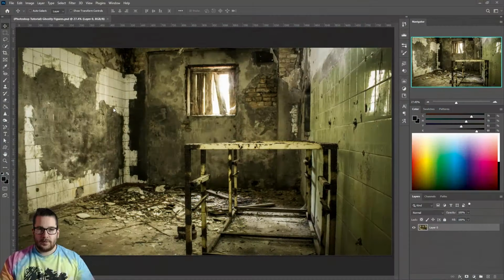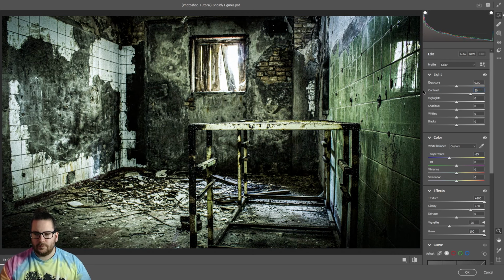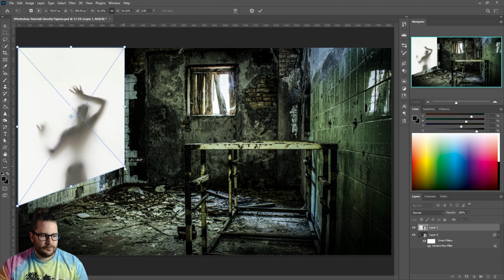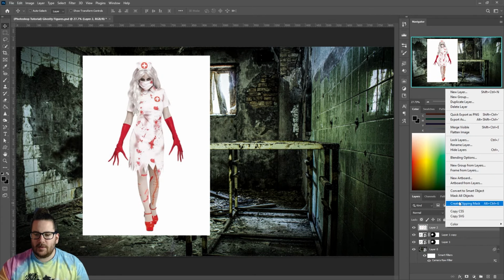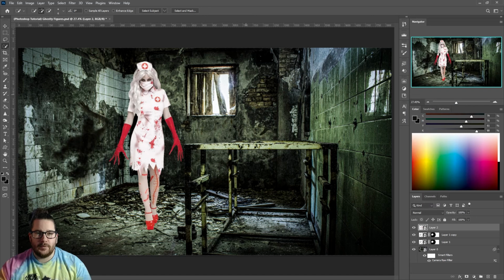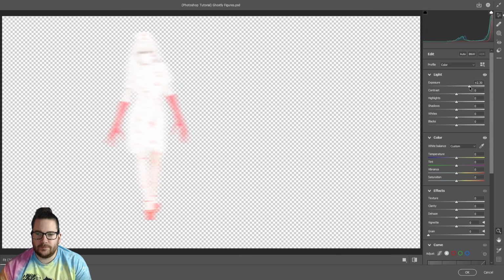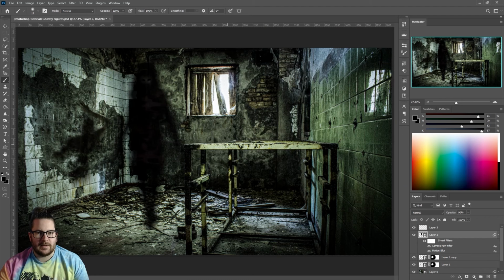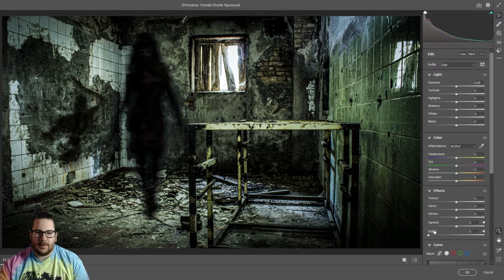Photoshop Tutorial | Halloween | Ghostly Figures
Spooky season continues!
Learn how to create ghostly shadow monsters in Adobe Photoshop
EchoNova Art for Music, Design for Everyone.